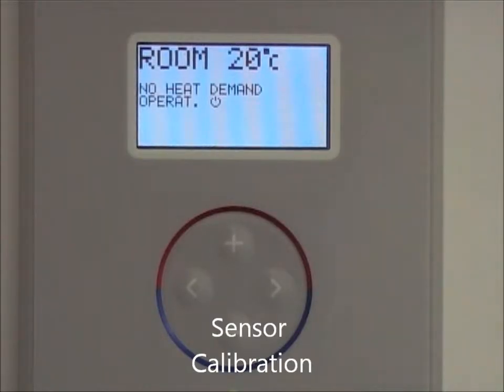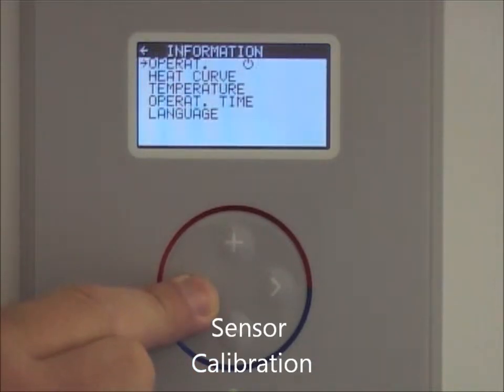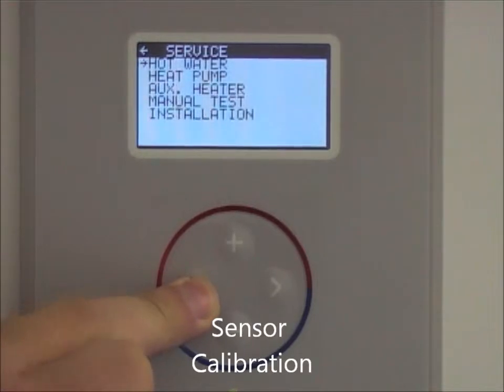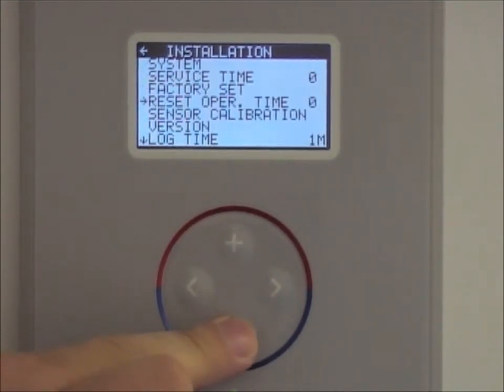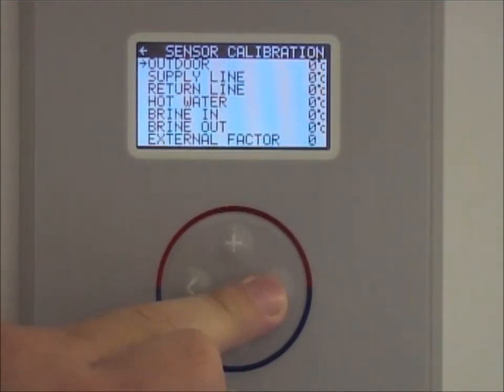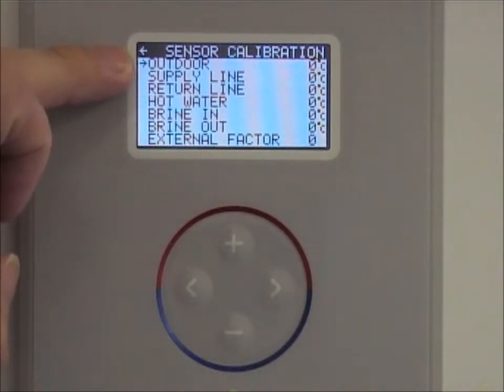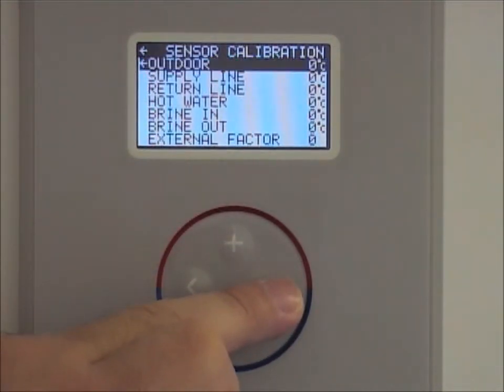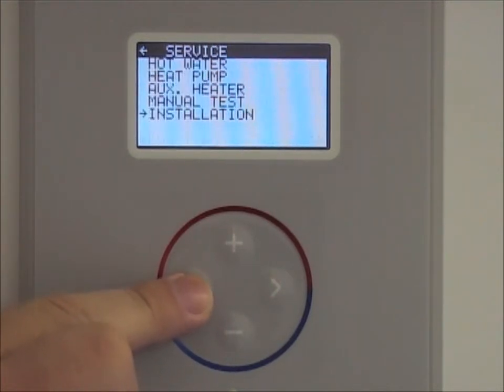Sensor Calibration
Checking sensor calibration